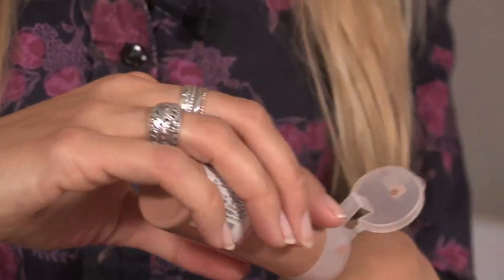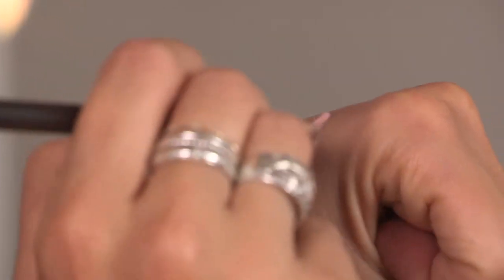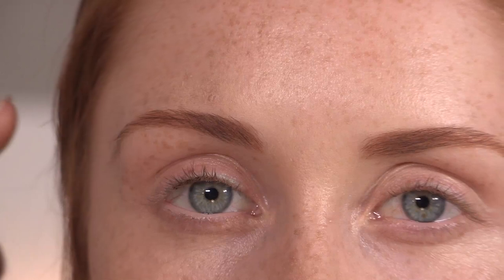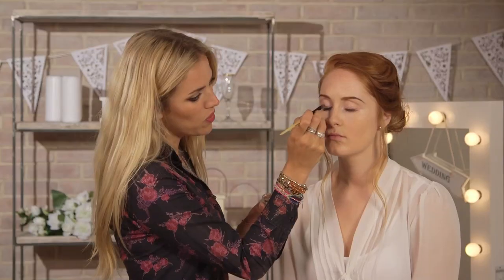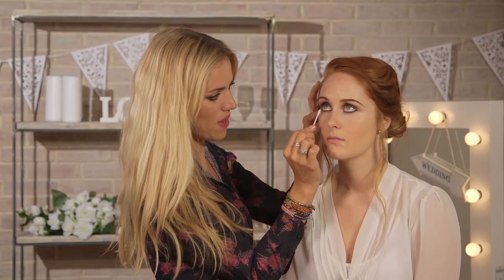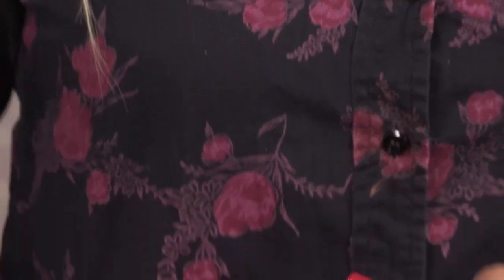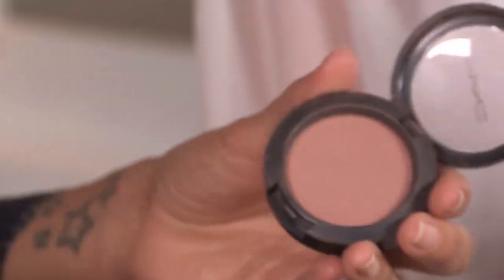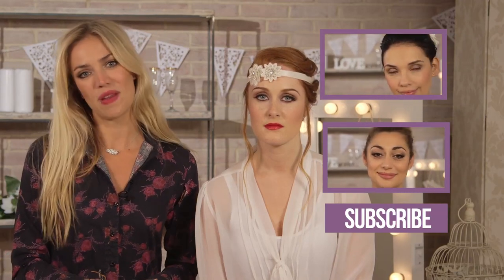1920s Gatsby Bridal Makeup: Wedding Belles S02E6/8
This season saw the fashion spotlight on 1920s style after the latest The Great Gatsby film adaptation. Take this glam look through to your wedding with this episode of Wedding Belles where Lilly Keys shows you how to create striking Gatsby inspired bridal makeup.

Products Used:
MAC - Face and Body Foundation in C1
MAC - Foundation Brush
Estée Lauder - Double Wear Maximum Coverage Concealer in Creamy Ivory
MAC - Touch Up Brush
Bobbi Brown - Eye Brightener in Light Bisque
NARS - Eye Pencil in Panama
NARS - Ipanema Eyebrow Pencil
MAC - Extend and Play Mascara in Endless Black
Bobbi Brown - Cream Eye Shadow Furnish
MAC - Eyeliner Kohl in Costa Riche
Clarins - Liquid Liner in Black
Lady In Black - False Eye Lashes
MAC - Cherry Lip Liner
MAC - MAC Red Lip Colour
MAC - Blusher in Harmony
Bobbi Brown Blusher Brush